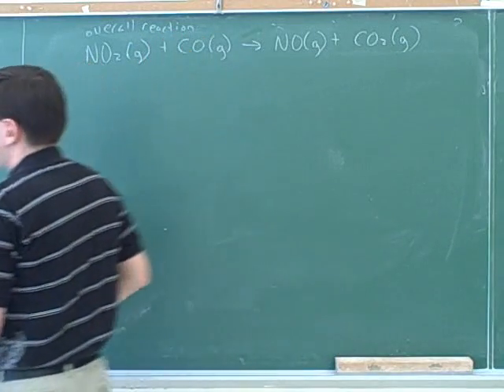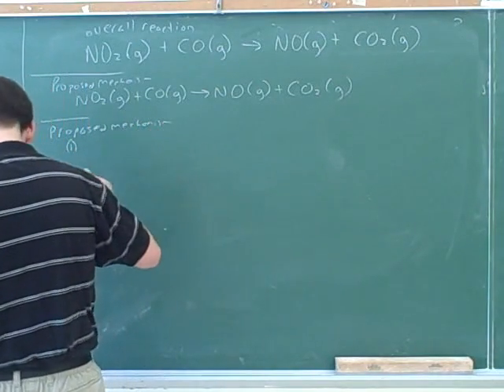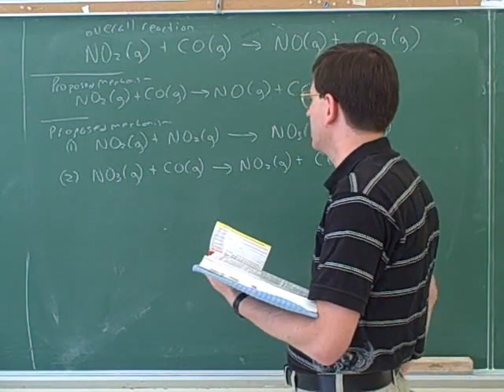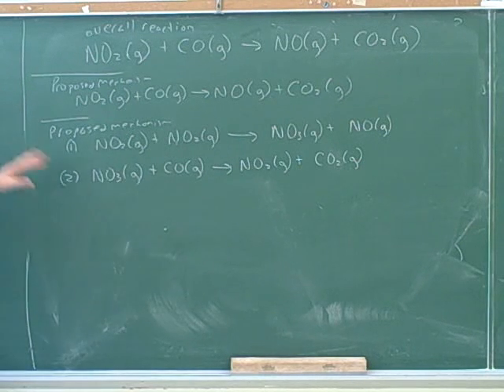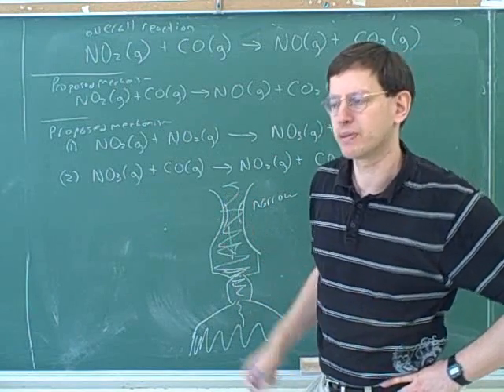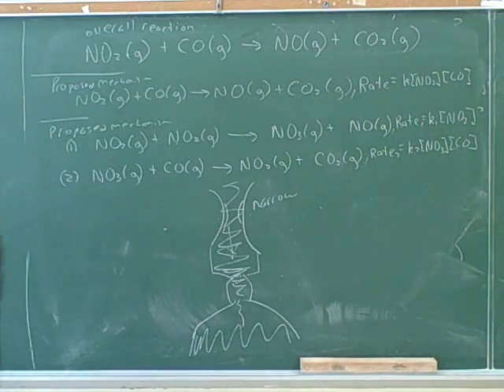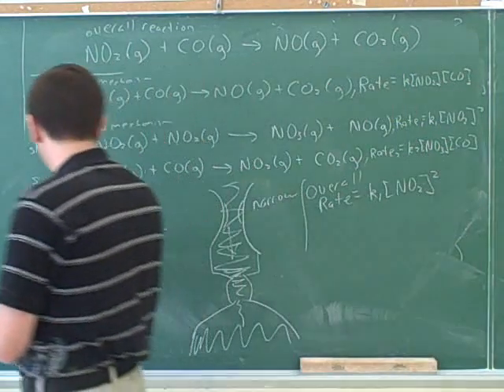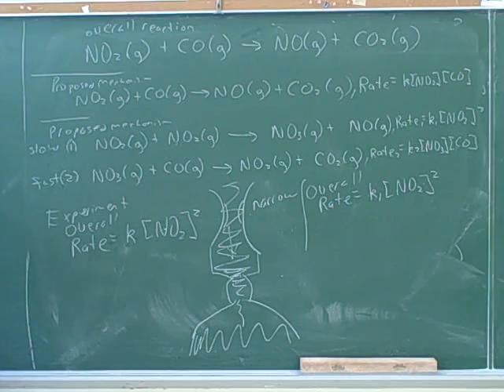Chemical kinetics. Reaction mechanisms (5)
Chemistry: Chemical kinetics. Reaction mechanisms. Elementary steps; molecularity (unimolecular, bimolecular, termolecular). Rate laws for the overall reaction and for elementary steps. Rate-determining step. Mechanisms with slow first steps. Mechanisms with fast forward and reverse first steps

(2) Elementary steps. Molecularity (unimolecular, bimolecular, termolecular). Rate expression for the overall reaction
(3) Rate laws for elementary steps. Intermediates
(5) Elementary reaction. Rate-determining step. Mechanisms with slow first steps: an example
(6) Continued. Another example
(7) Mechanisms with fast forward and reverse first steps
(8) Continued
(9) Continued